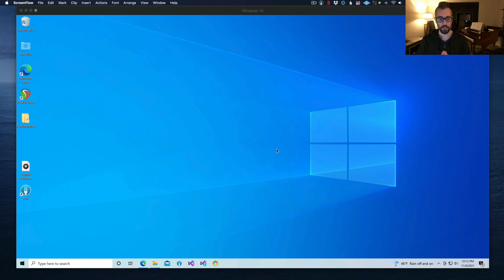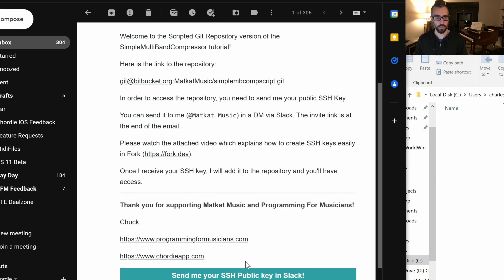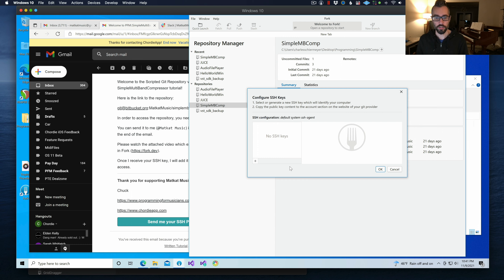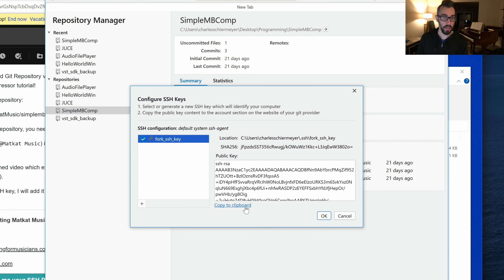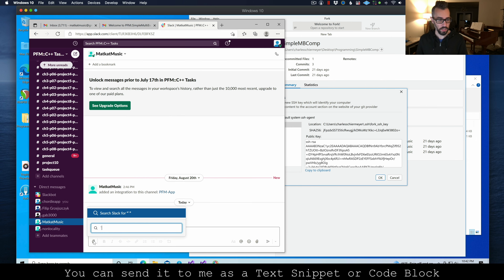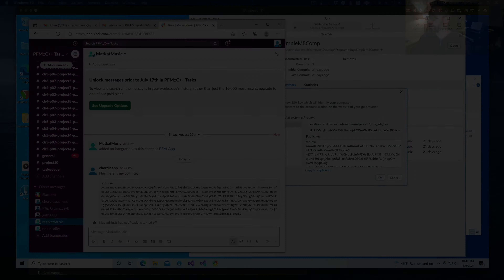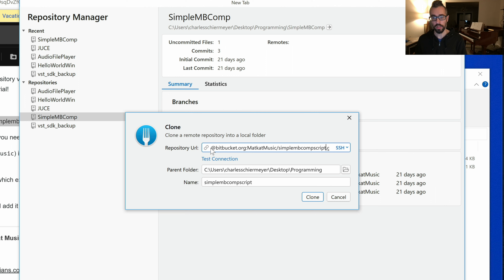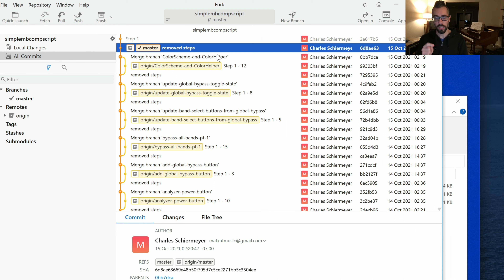Scripted Git Repository: Accessing your tutorial